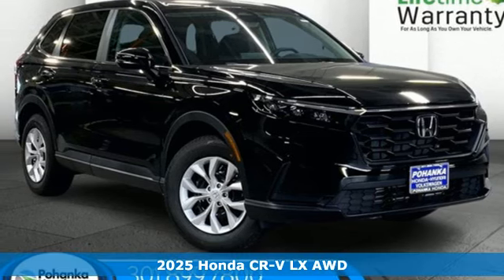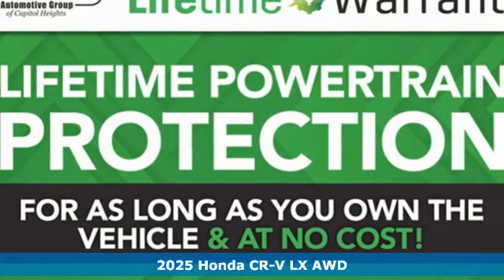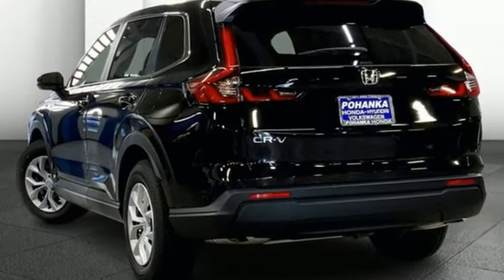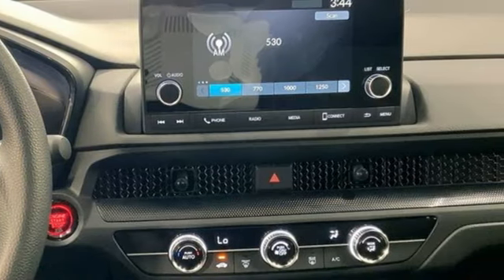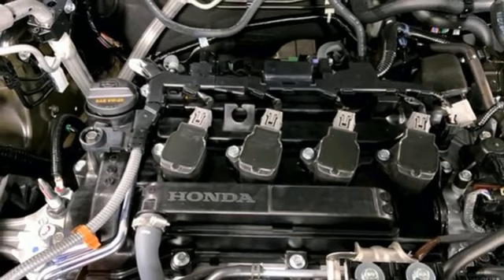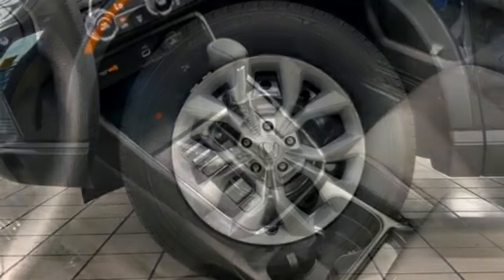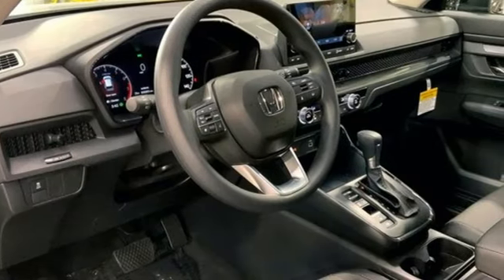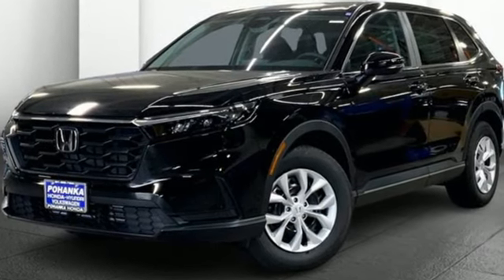New 2025 Honda CR-V Washington DC Honda Dealer, MD HSE010956 - SOLD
Year: 2025
Make: Honda
Model: CR-V
Trim: LX
Engine: 4 1.5 L
Transmission: Variable
Color: Crystal Black Pearl
Interior: Black
Stock #: HSE010956
VIN: 7FARS4H22SE010956

Address:
1772 Ritchie Station Court Capitol Heights